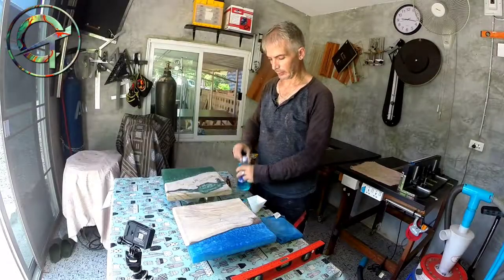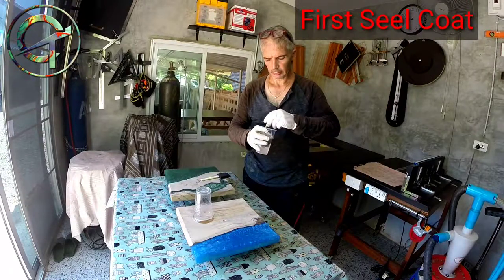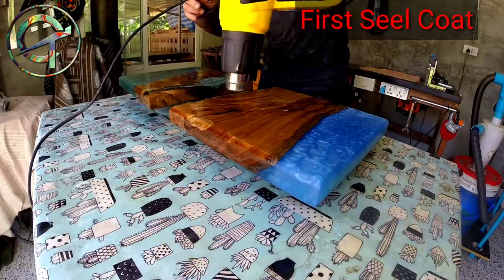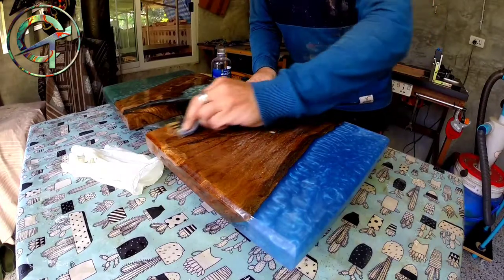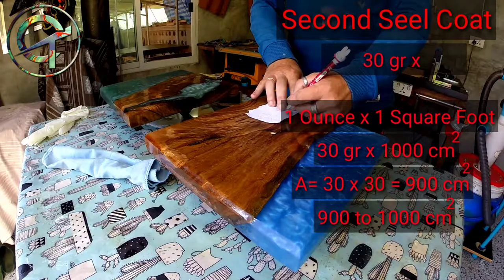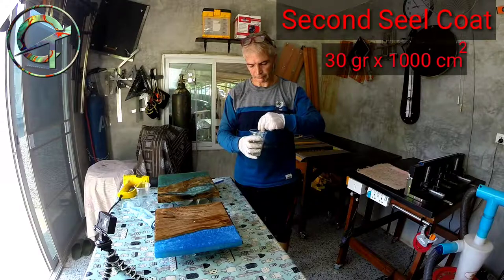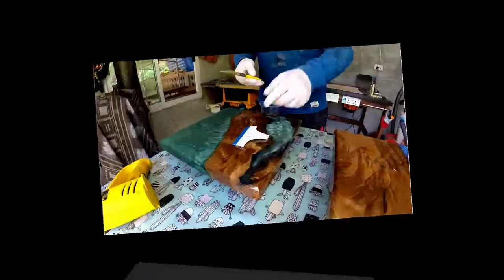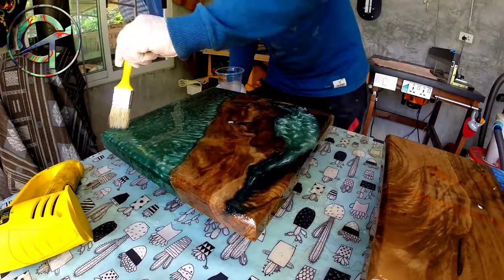Resin Cast Wall Clock EP-5, Epoxy Seel Coats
In this episode of my Creative Thoughts series, Resin Cast Wall Clock, I'm going to apply Epoxy Seel Coats to the resin cast clock built in past videos.
And now, without any further ado, let's to build some, let's to have fun with!

for his owesome reggae music!